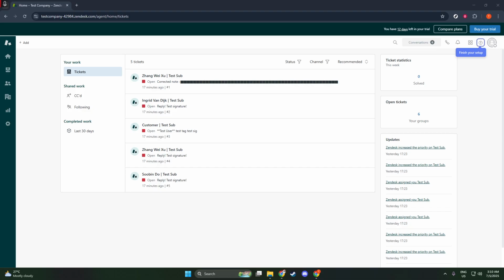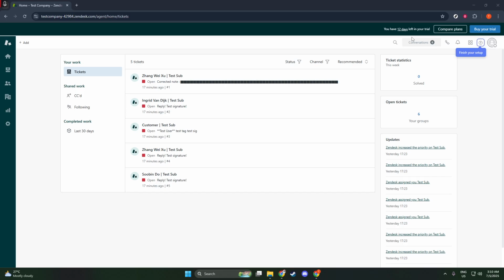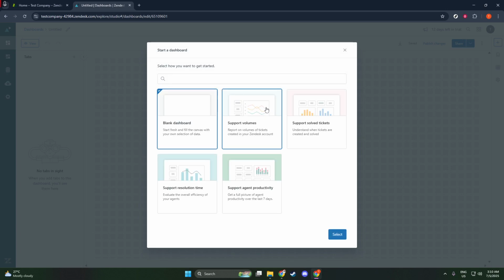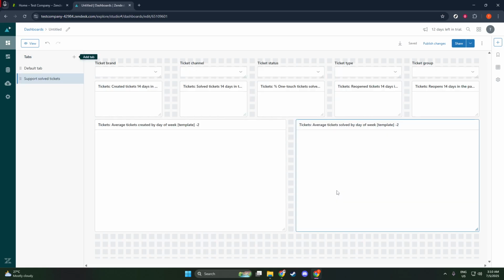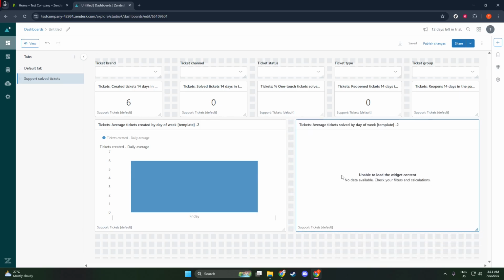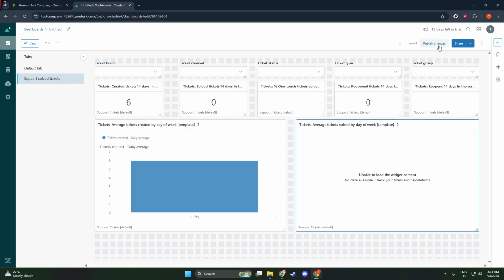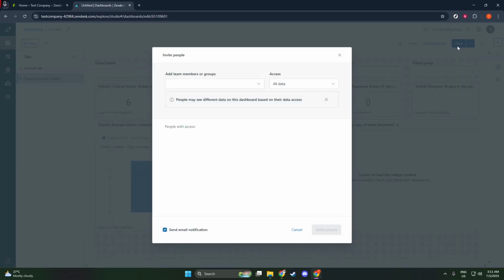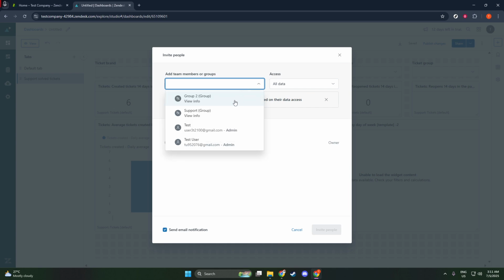How to Create Zendesk Dashboard [2026 Full Guide]